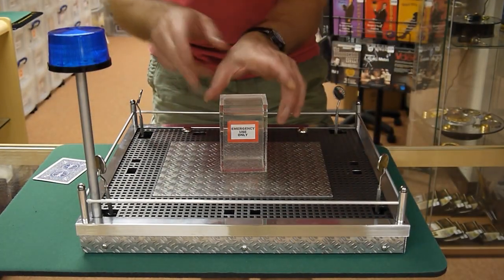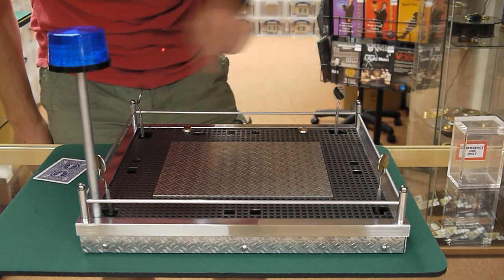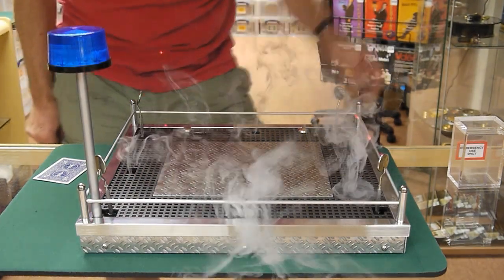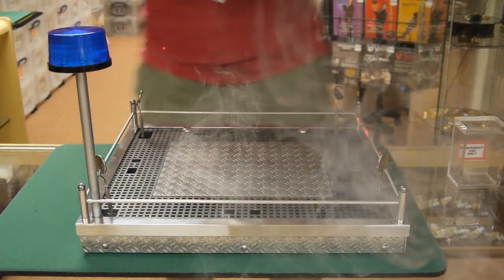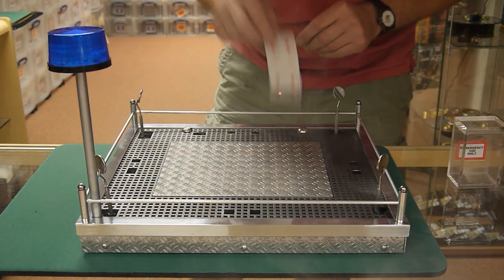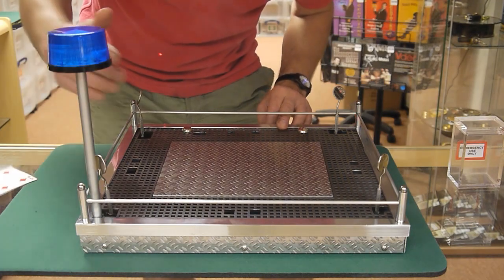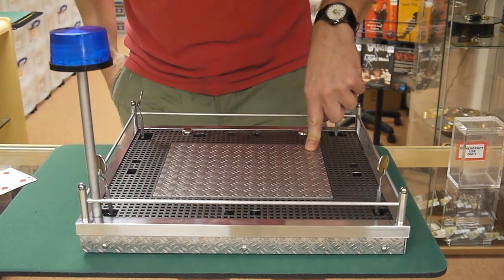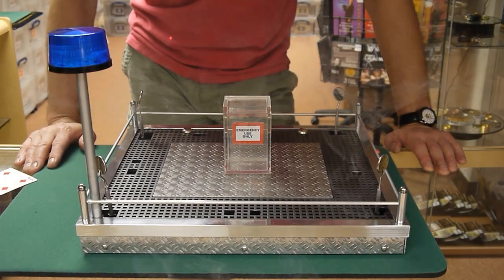Noel Qualter Security Magic Platform